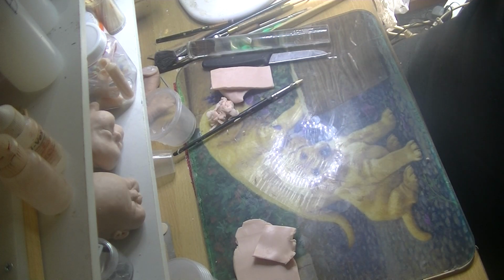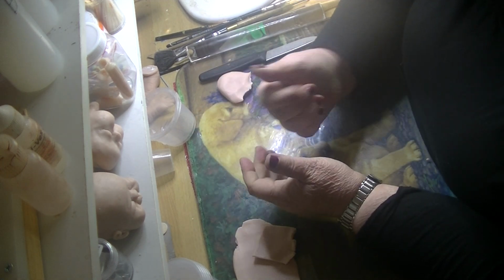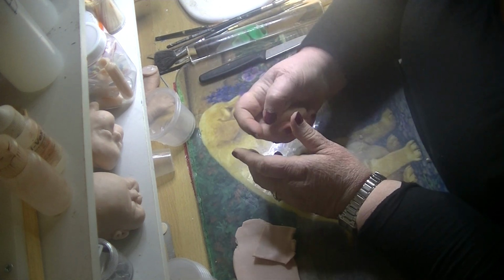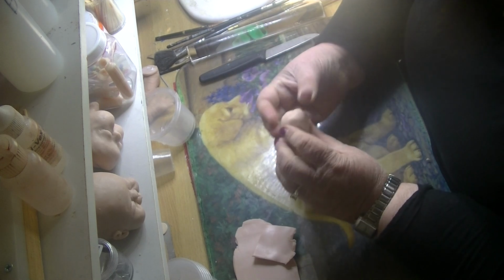Sculpting a full body baby tutorial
I am sharing tips on how to create art dolls, sculpting, silicone doll making and reborn baby dolls. Not an art that children can handle.